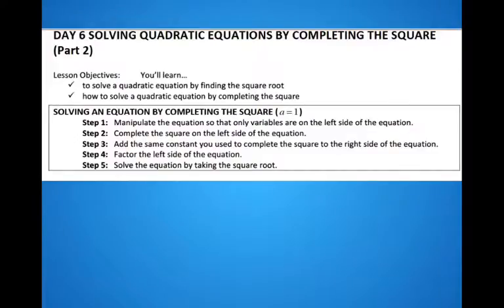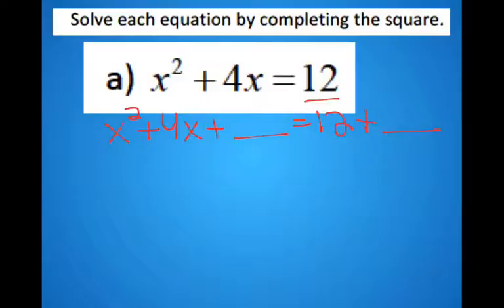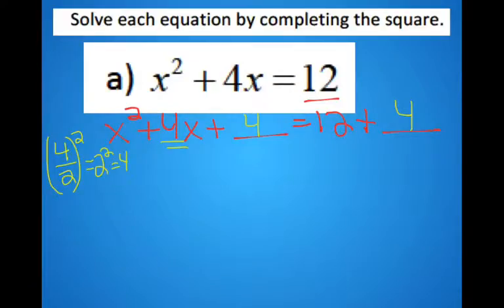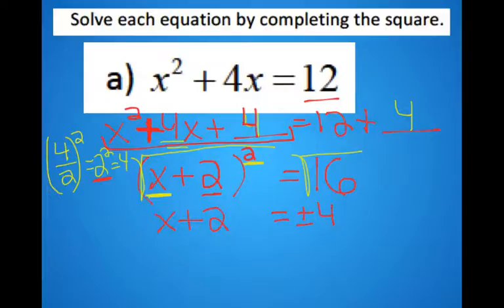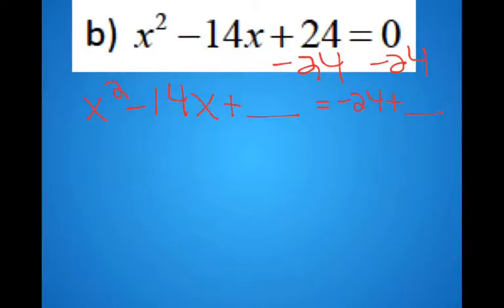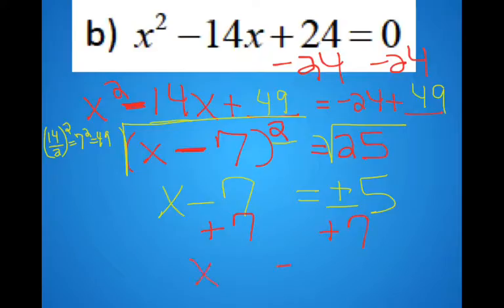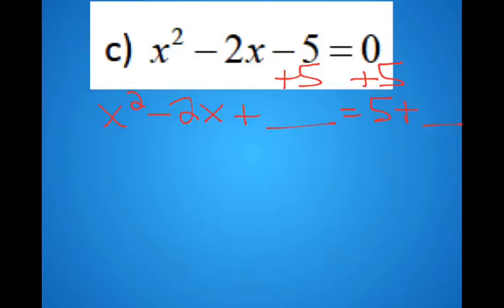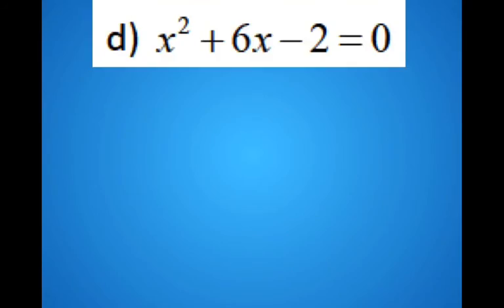Solving Quadratics by completing the square